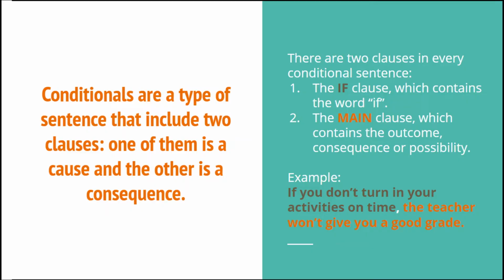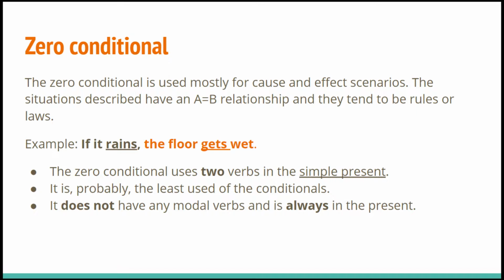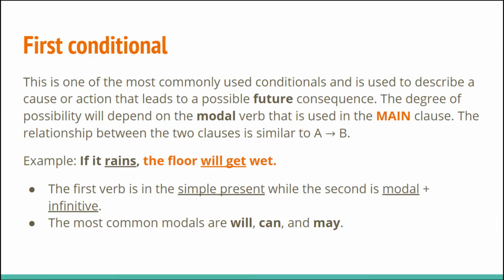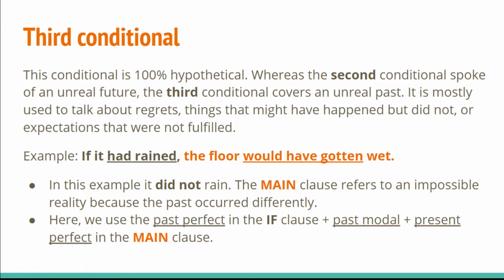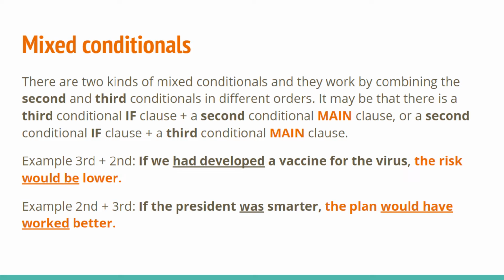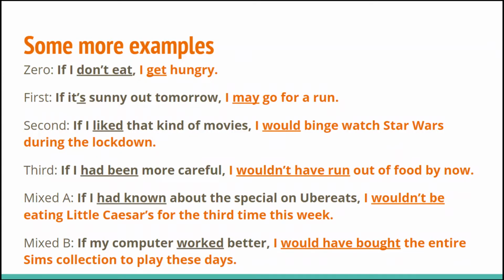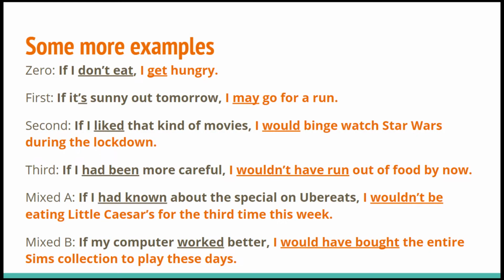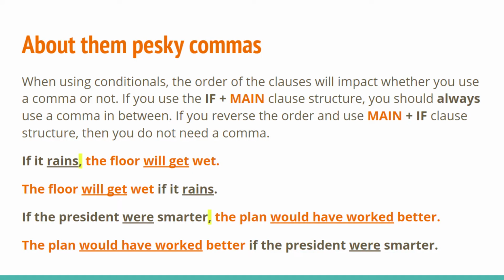Conditionals Lesson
Hey guys, this video covers all four conditionals (zero to third) plus two instances of mixed conditionals. Please make sure to check the video out during the class time. Feel free to add questions or comments below!